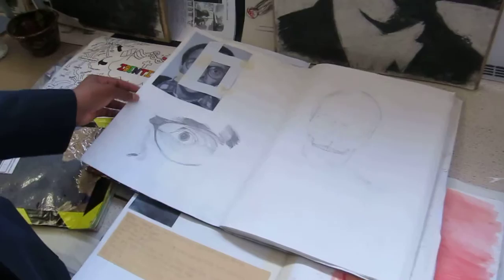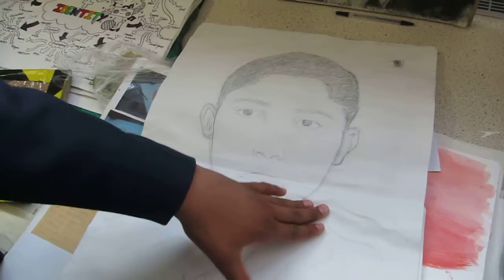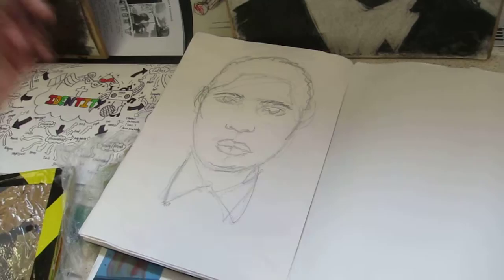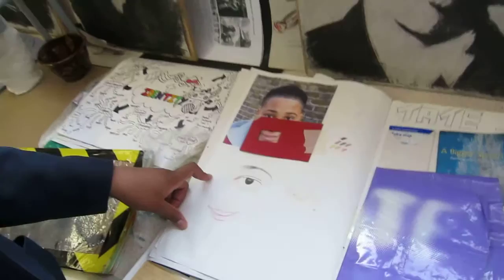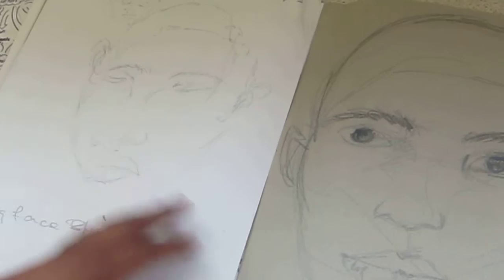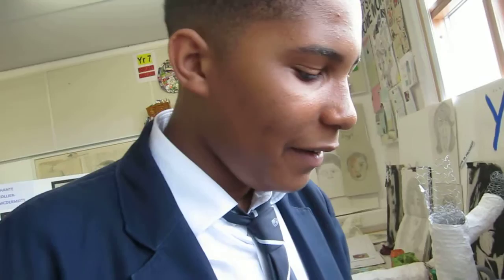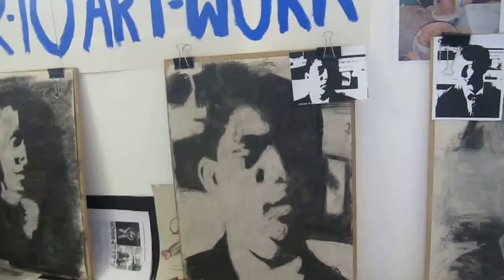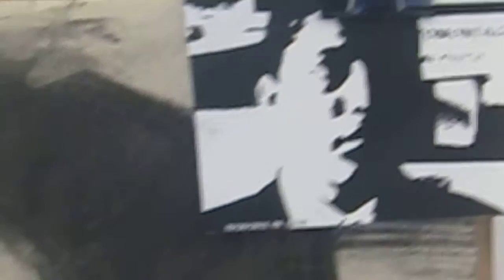Jadon's GCSE Art Exhibition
Art exhition at Frederick Bremer school in Walthamstow. Jadon and his year 10 classmates display their coursework for GCSE Art 17/06/13